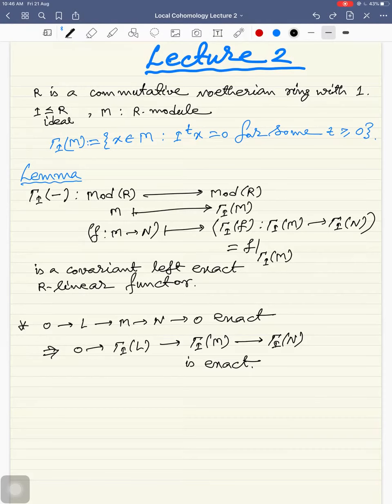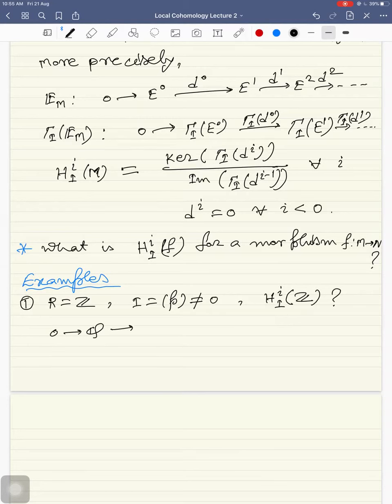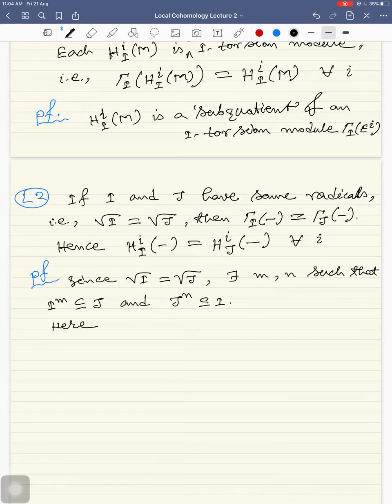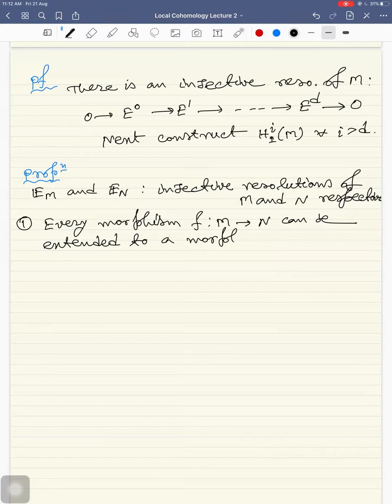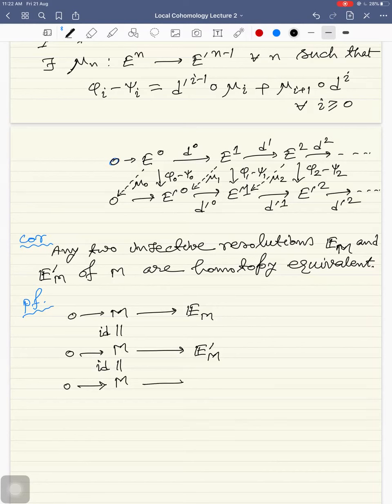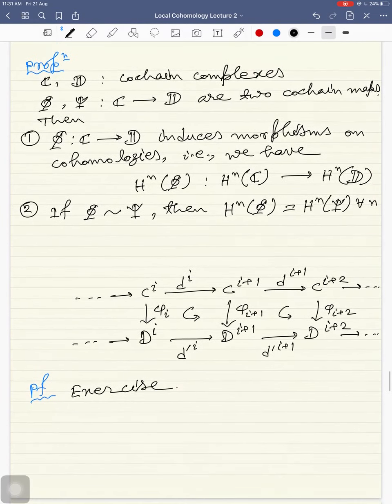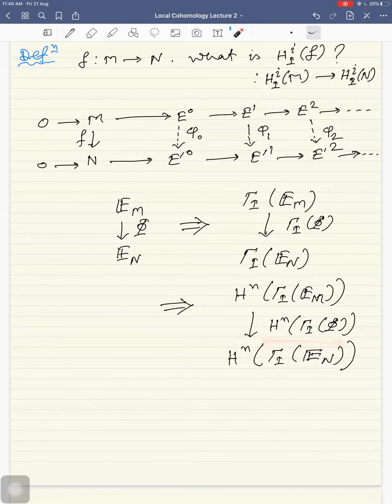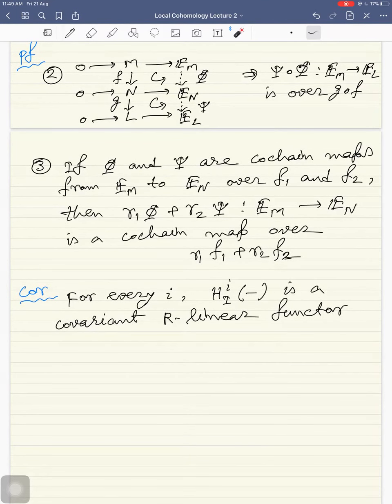Local Cohomology - Lecture 2 - The right derived functors of the I-torsion functor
In this lecture, we define local cohomology functors as right derived functors of the I-torsion functor. Along with examples, we also see some properties of the local cohomology modules.